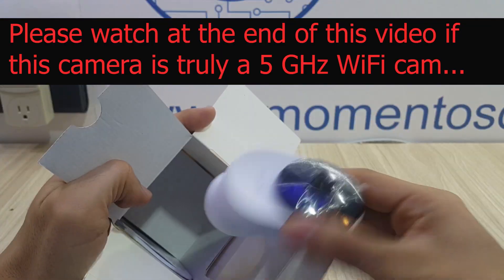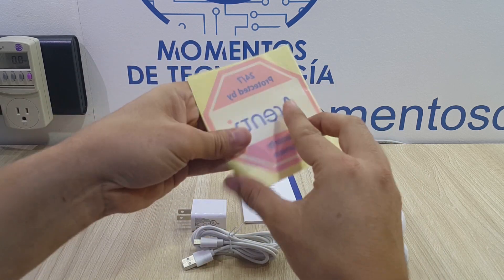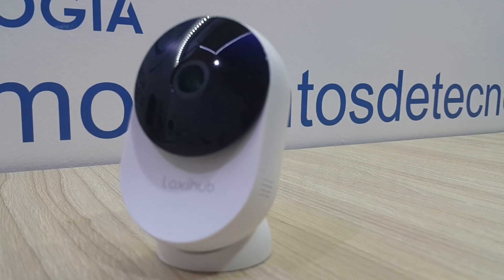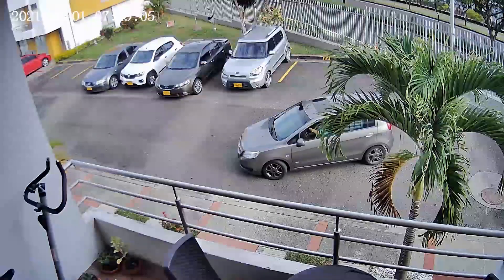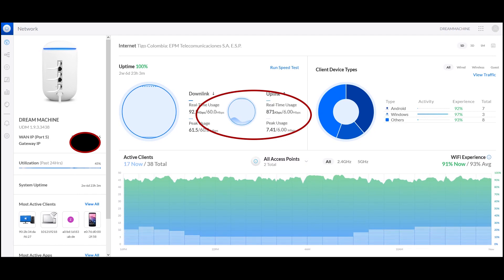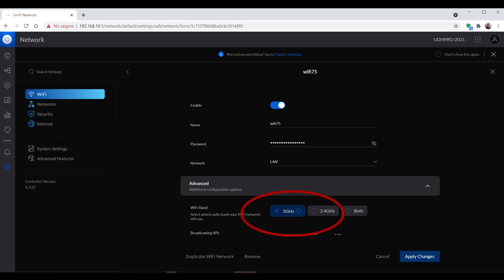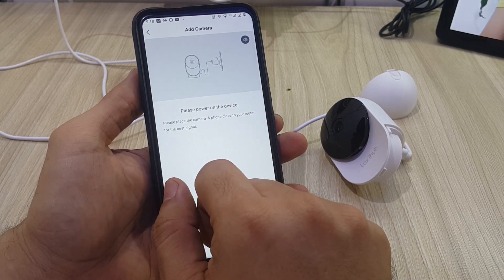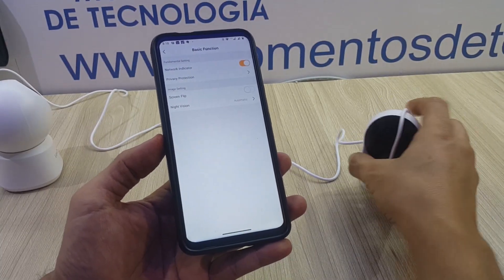Laxihub / ARENTI 5G MINICAM 2 0 M1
Welcome to our videos remember that "Gadgets of Technology Moments" is the place we dedicate to all those tech gadgets tools, devices, software and much more that we have seen in our parent channel Technology Moments which we invite you to visit and follow:

The products you saw on this video: